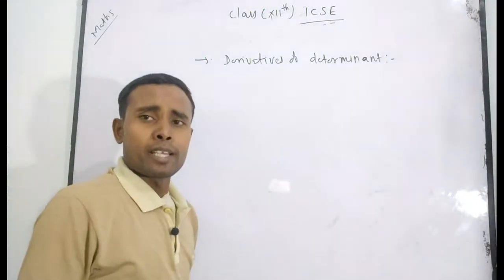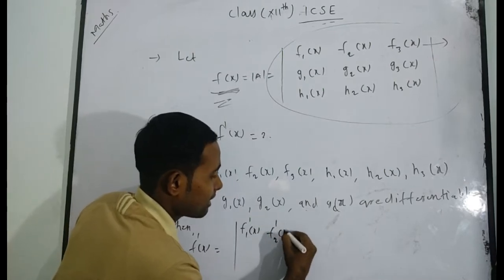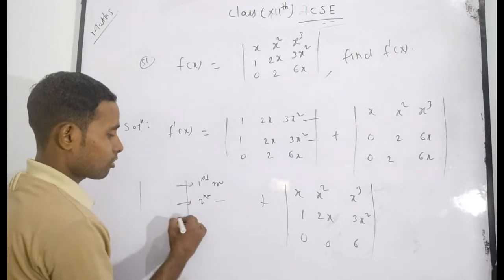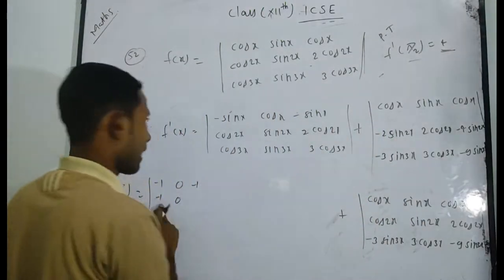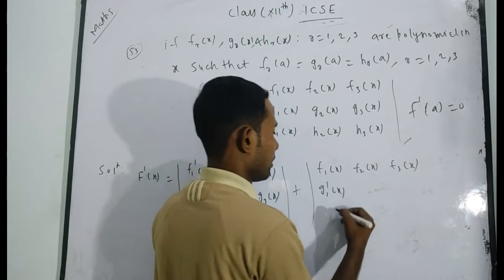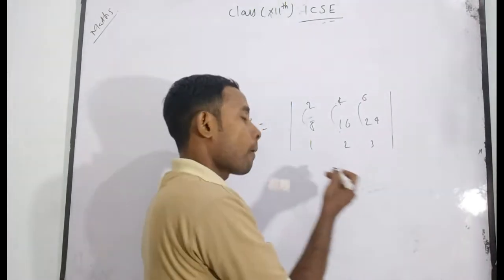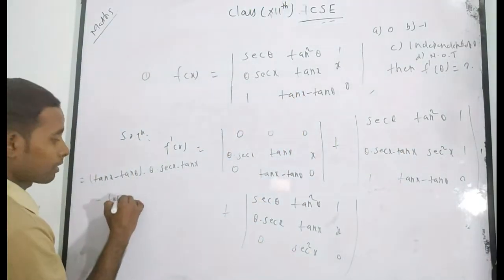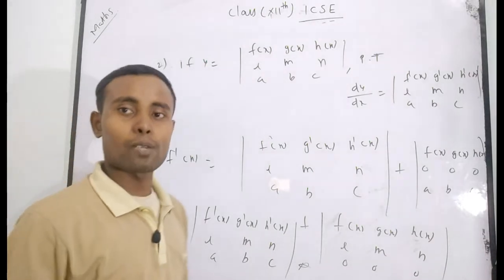ICSE CLASS 12TH MATHEMATICS DERIVATIVE OF DETERMINANT BY DINESH RAM NIRALA SIR